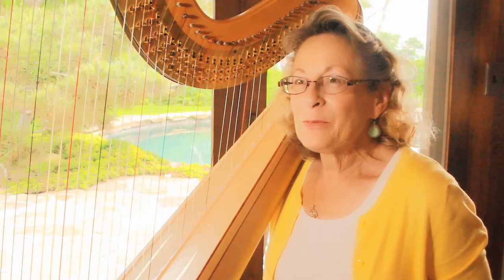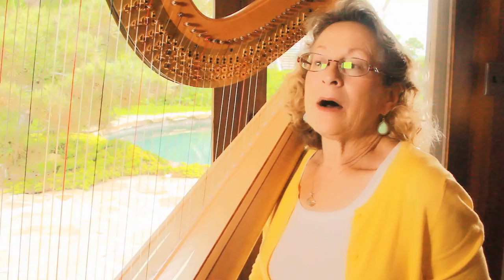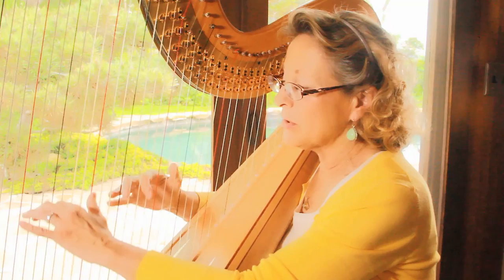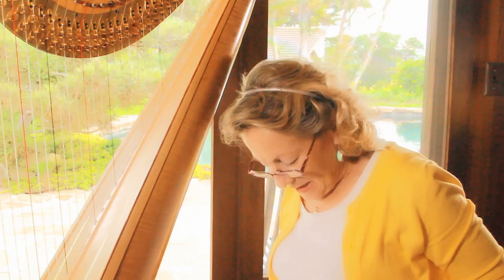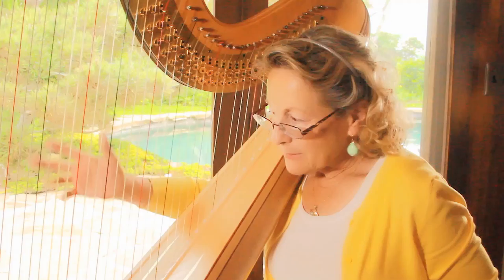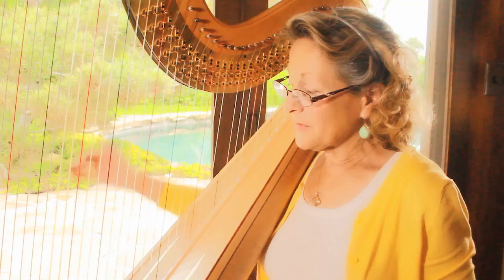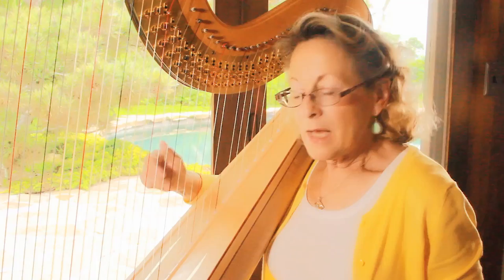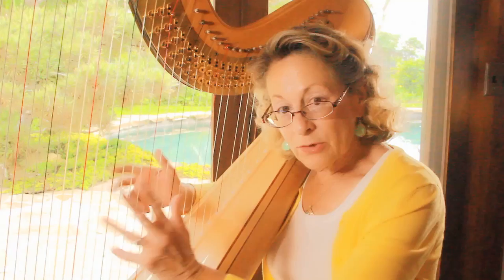The Second Finger – Harp Lesson 10 – The Heidi Method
Harpist Heidi Lehwalder teaches you the importance of the second finger when playing the harp. Demonstrated on Carlos Salzedo's original harp.

The Heidi Method Lesson #10